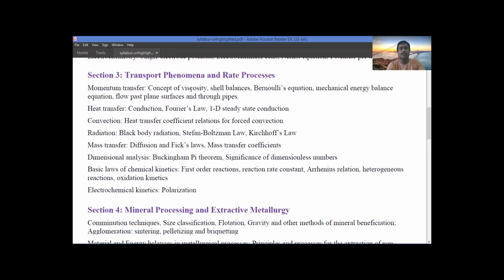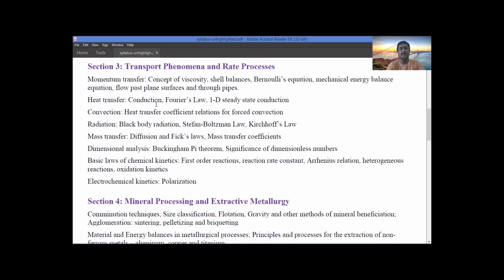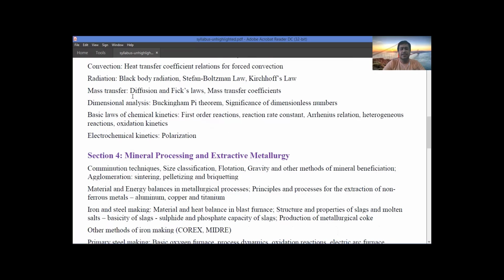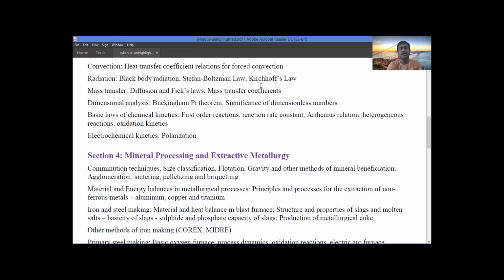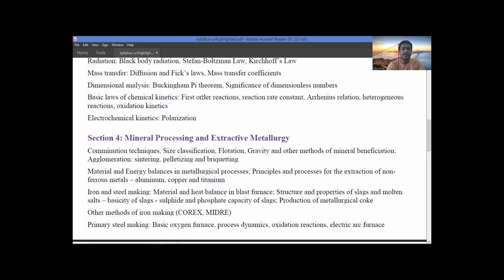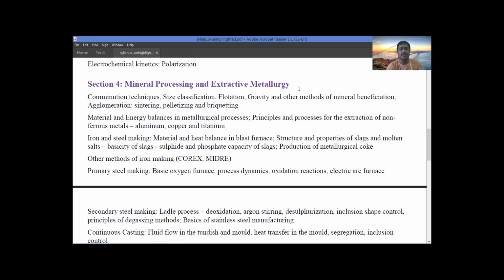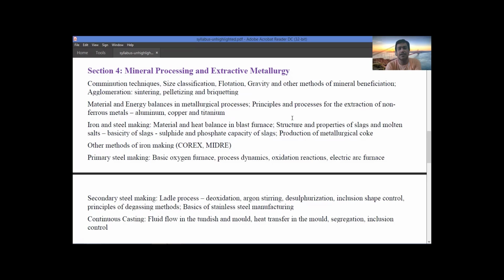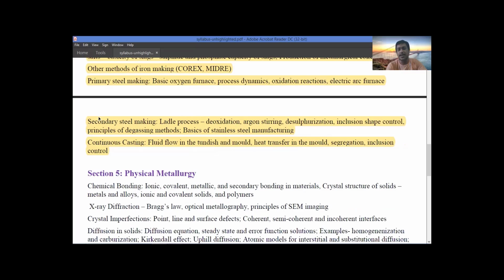PART 2| All Resources needed for GATE Metallurgy (MT) | From where to study | How to prepare GATE MT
You can also join our Online Gate Classes.
Whatsapp groups are no longer supported. To preserve your privacy, we are using Telegram Channel for GATE XE & MT.

This video is dedicated to explaining all resources needed to prepare GATE Metallurgy including books, study materials, and online lectures topic by topic according to GATE Syllabus.
After watching this video, one can understand
1. From where to prepare GATE Metallurgy (MT)
2. How to study for GATE Metallurgy (MT)
3. What to study for Metallurgy (MT)
4. Which books to use to prepare a particular section of the GATE Metallurgy Syllabus.

BOOKS' AUTHORS' NAME SUGGESTED IN THE VIDEO
*Thermo
  Gaskell, Ahindra Ghosh, B.S. Upadhayay
*Transport
  Gaskell
*Corrosion
  Mcafferty, Fontana
*Physical Metallurgy
  V. Raghvan- Material science, Vijendra singh- physical meta, V.raghvan- phase transformation, Calister
*Mechanical Metallurgy
  Dieter
*Manufacturing
 Dieter, Notes+nptel from rest

Team Materials World is glad to launch MW SCHOLARSHIP TEST for GATE Metallurgy and Engineering Sciences (XE) aspirants.

Even with the lowest rank, students will be getting 10% scholarship and it may increase to 25%, 50%, 75% or 100% scholarship (completely free preparation) depending upon rank in the merit list availing the students' tremendous opportunity to be taught by AIR 1, 9 and 17.

New Batch for Gate Metallurgy and XE starts from July. Join our telegram group 👇👇